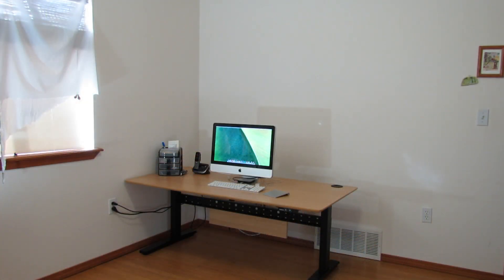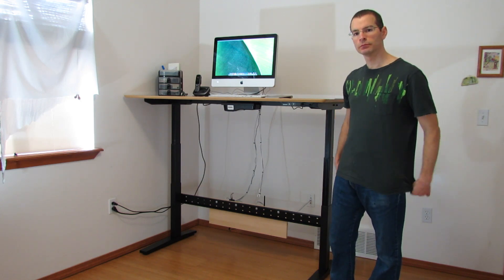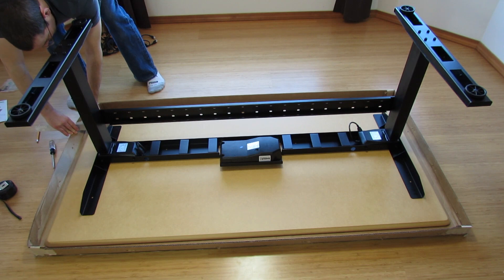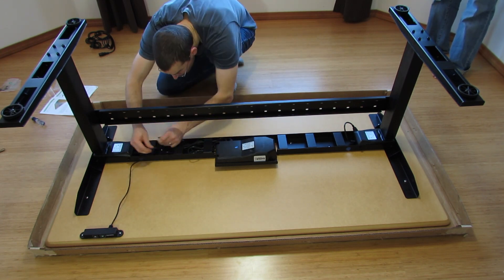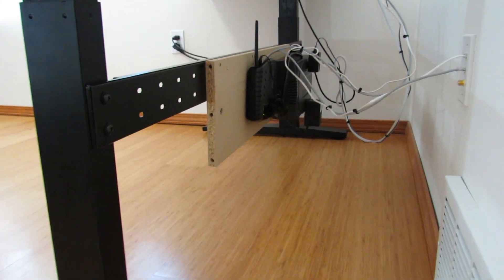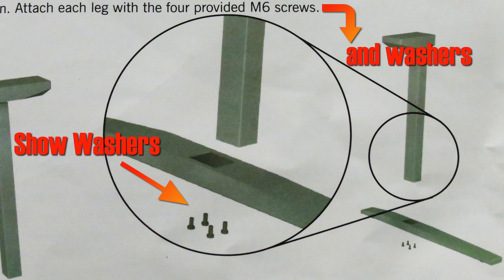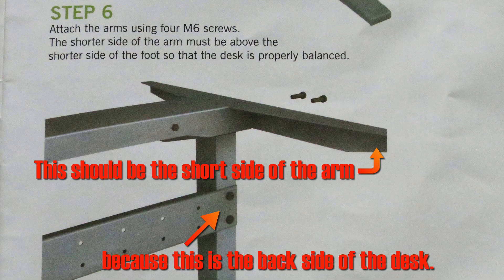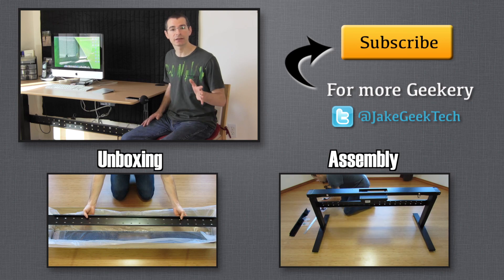GeekDesk v3 Review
In this video, I review the GeekDesk v3.